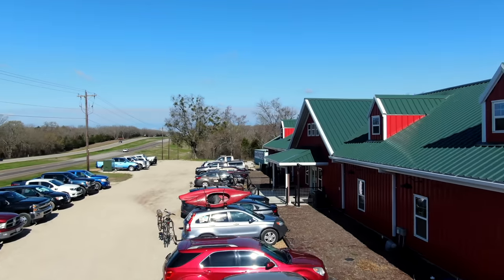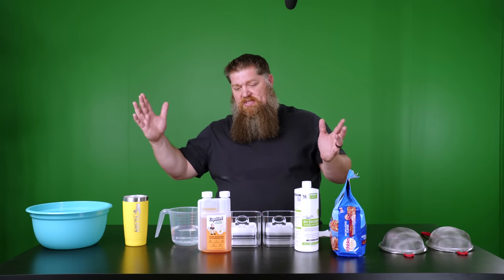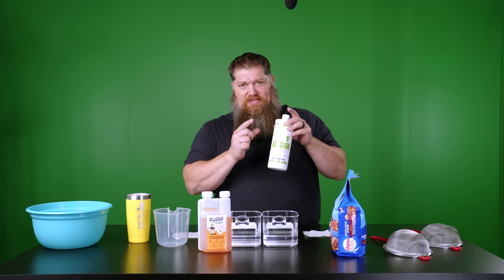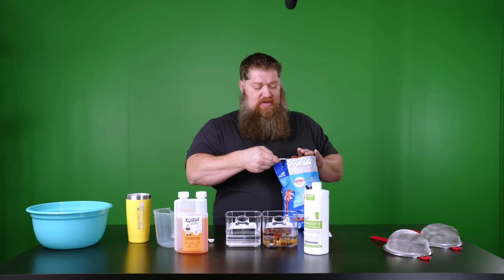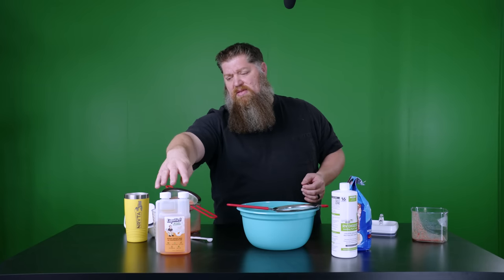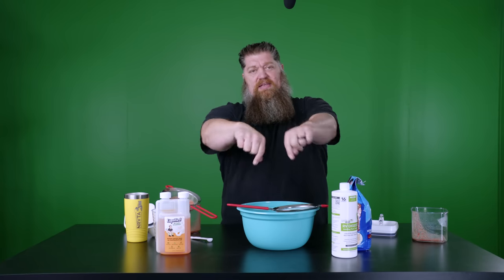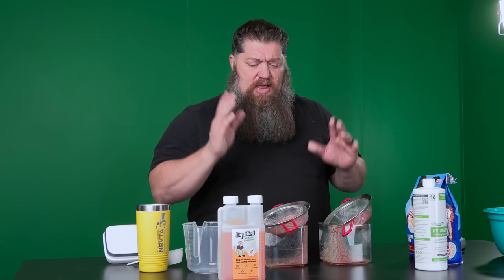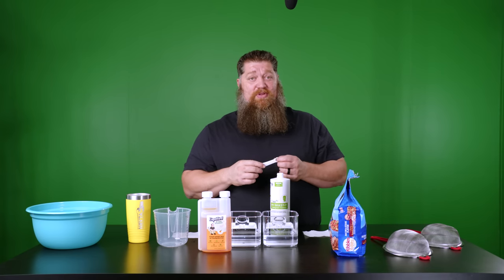Top 2 RV Black Tank Treatments put to the test! Unique vs. Liquified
The top 2 Black Tank Treatments put to the test! Are you tired of struggling with black tank treatments that just don't cut it? Well, in this video we're putting two of the top treatments head to head to see which one comes out on top as the ultimate solid-breakdown champion!

Unique Digest-it VS Liquified - two heavy-hitting black tank treatments that are taking the RV world by storm. But which one is the real MVP?

The National RV Training Academy, the largest hands-on RV technical career college in the country, conducted a rigorous test to find out which treatment reigns supreme. These products both do a fantastic job, but we're here to determine which one gives you the most bang for your buck.

So, if you want to find out which black tank treatment will give you the ultimate solid-breakdown power, you won't want to miss this video!

***Are you tired of constantly paying big bucks for RV maintenance and repair services? Our comprehensive online course teaches you everything you need to know to maintain and repair your RV with confidence.

***But why stop there? With our additional courses and certifications, you can become a mobile RV technician or inspector and start making money on the road! Imagine the freedom of traveling while also building a successful career in the RV industry.

00:00 Introduction
00:17 Intro
01:31 The Test
06:24 The Breakdown Time-lapse
06:55 Pouring the Results
08:43 Conclusion